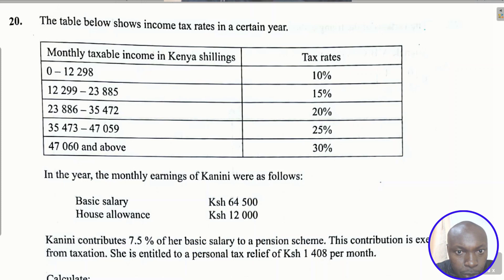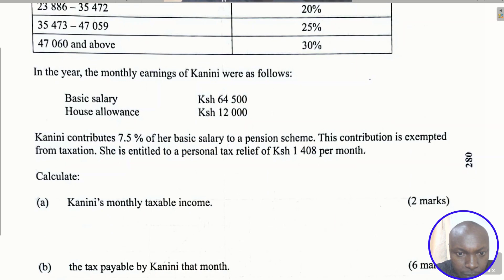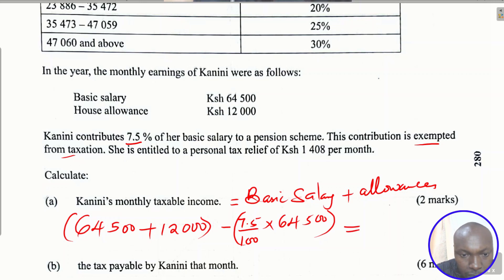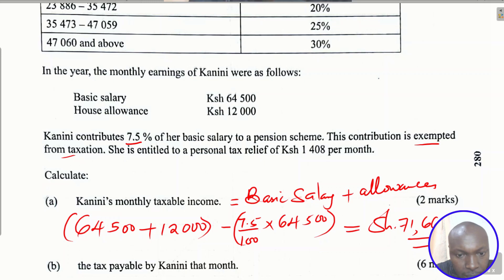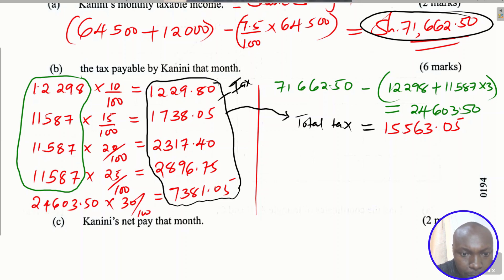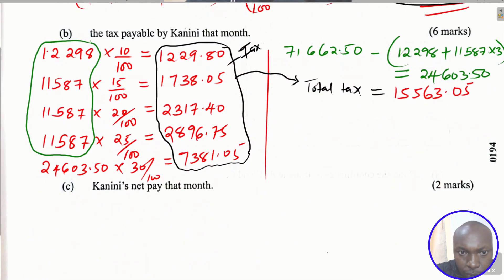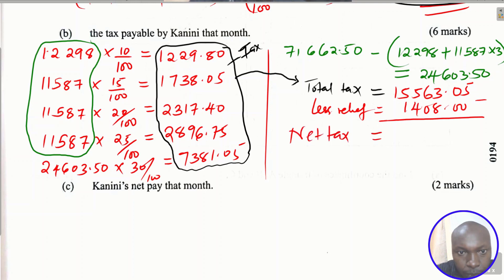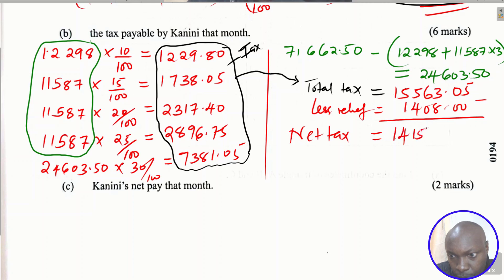INCOME TAX | KCSE MATHS 2021 PP2 | Q20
How to solve a problem on income tax.